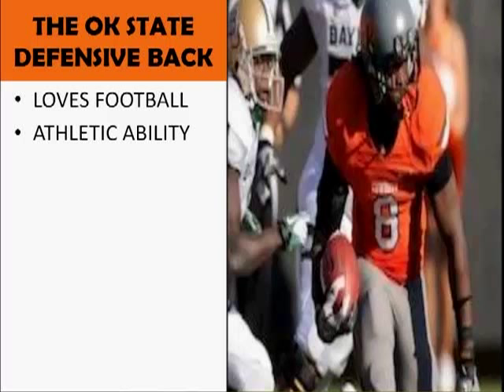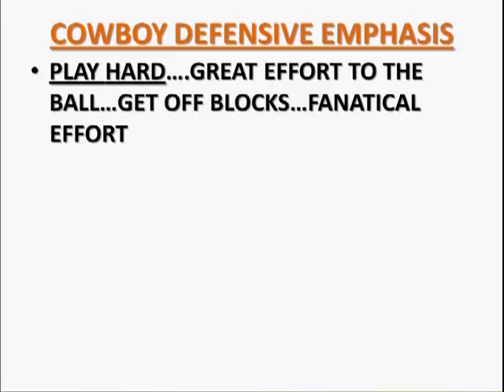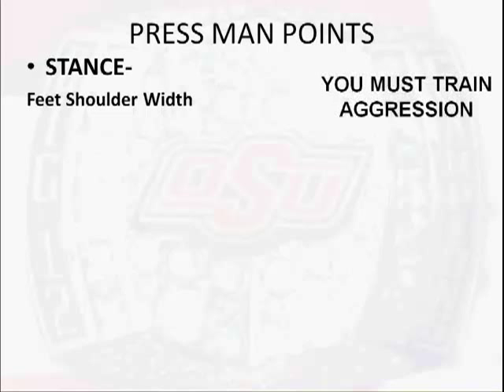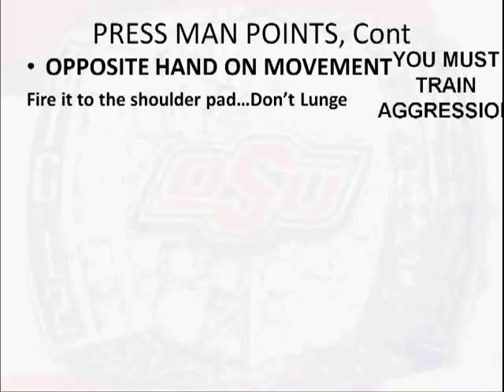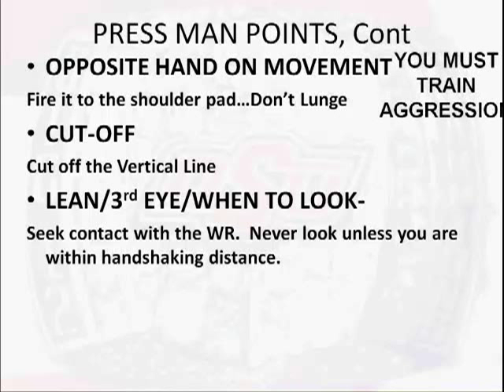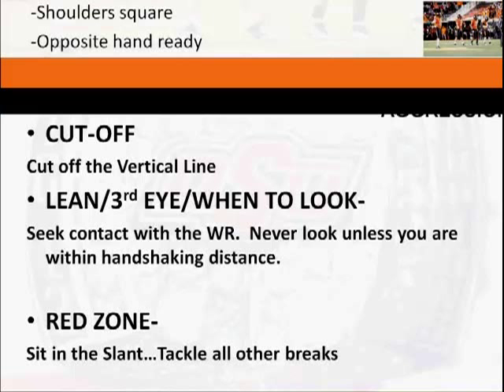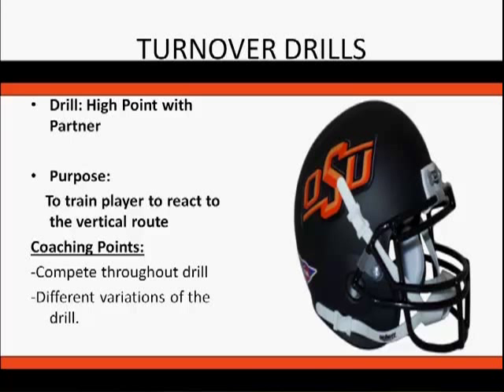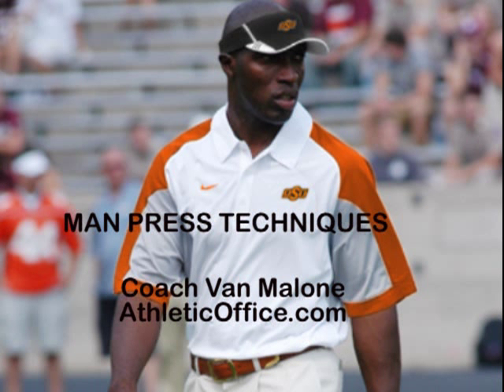Van Malone | Press Man Techniques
Van Malone, DB Coach for Oklahoma State, discusses press man techniques. Presented by AthleticOffice.com